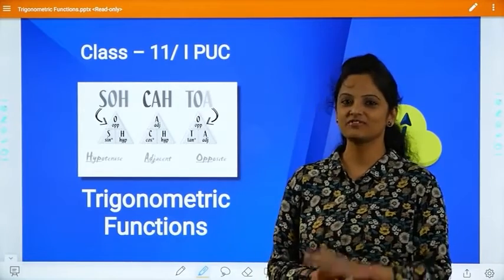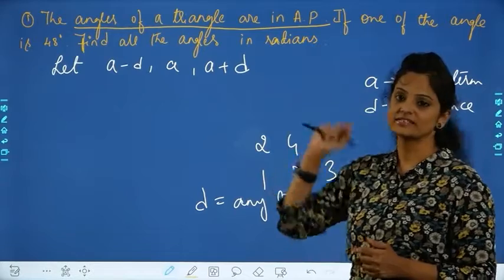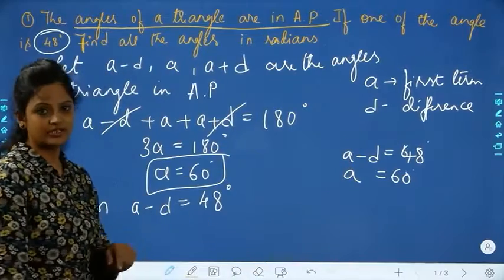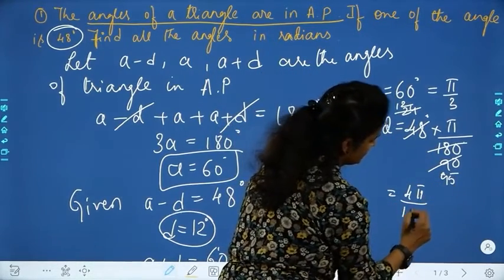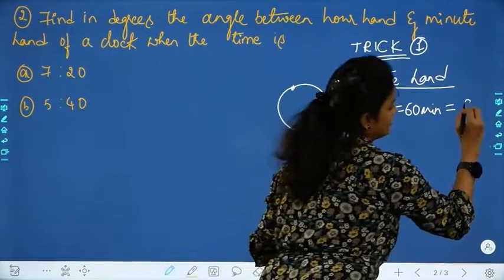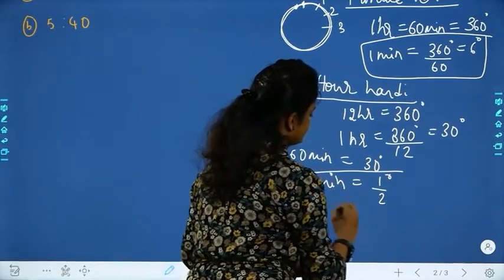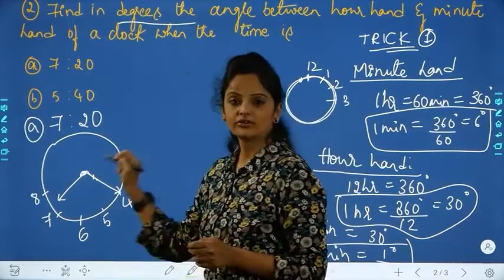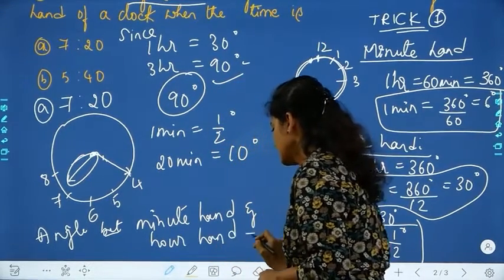Class-11-Mathematics-Trigonometric functions- Measurement of angles Part 2 | CBSE|NCERT|KSEEB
Learn What Trigonometric functions? In this video I will explain sets and their representation in detail, this is video is for Class 11 maths chapter 1, but students preparing for JEE Mains and Advance or any other engineering exam can also see these videos to reread and improve the knowledge of the subject.

Trigonometry Class 11 | JEE Main Maths | JEE Main 2021.

1. Problems on measurement of angle
2. Doubts clarifications

1. class 11 maths trigonometry introduction
2. trigonometry class 11
3. trigonometric functions
4. class 11 maths chapter 3
5. trigonometry basics
6. trigonometric functions class 11
7. class 11 maths trigonometry
8. trigonometry iit jee
9. trigonometry class 11
10. trigonometry class 11 iit jee
11. trigonometry identities
12. trigonometry class 11
13. trigonometry class 11 iit jee
14. trigonometry introduction class 11
15. trigonometry class 11 introduction

• Structured Course
• 3D Learn
• Live Classes
• Previous Year QPs
• Student Report
• Adaptive Practice
• Exam Preparation
• Social Stream